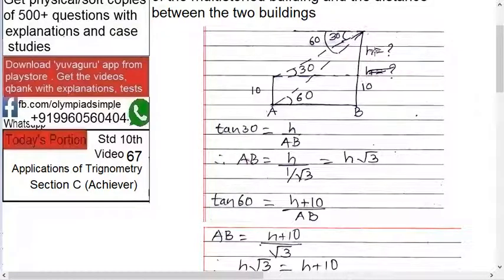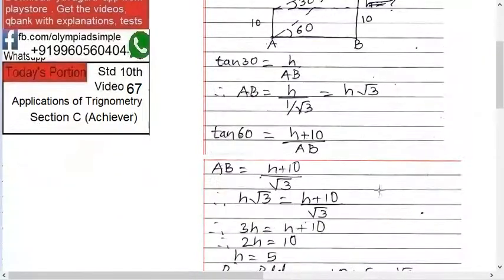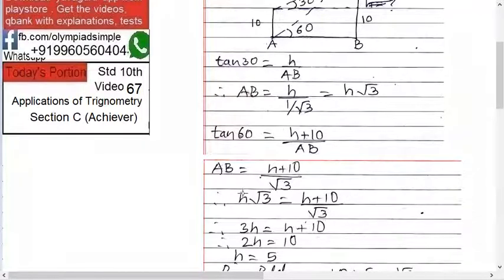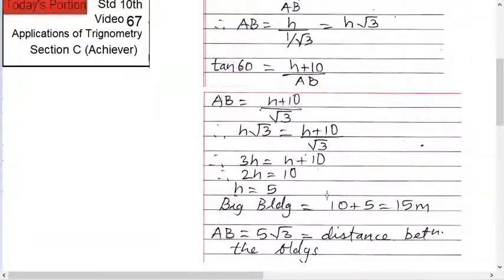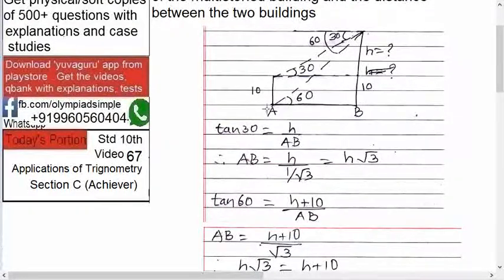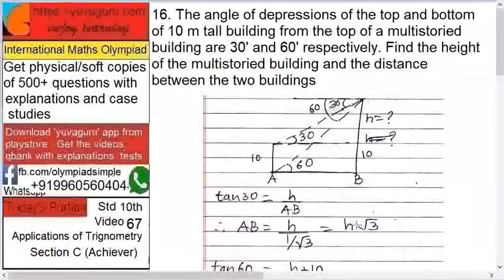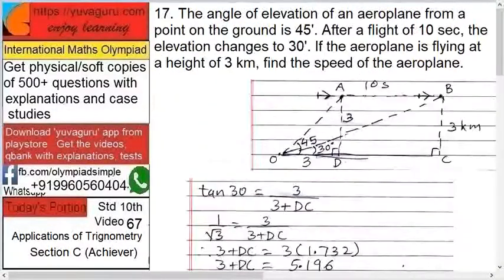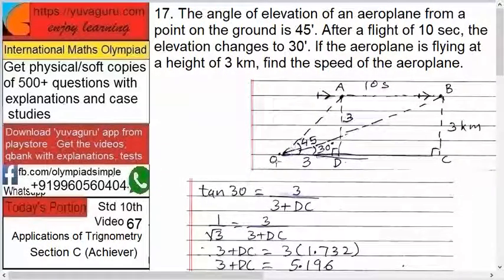67 IMO Inter Maths Olympiad Video Std 10 Applic of Trign free Video2 by Vishal Mantri